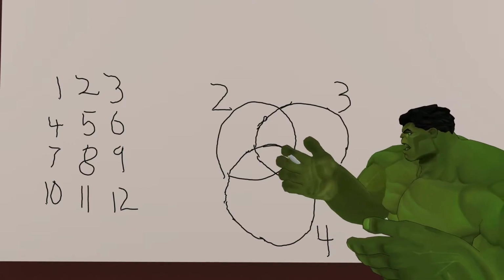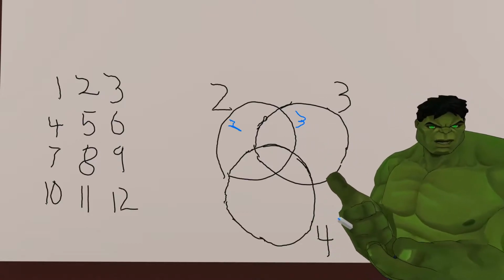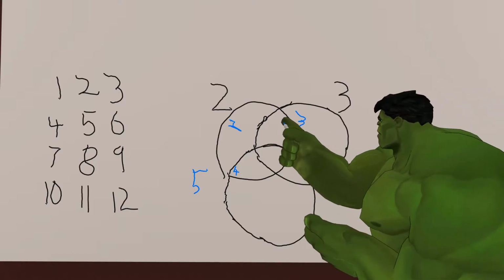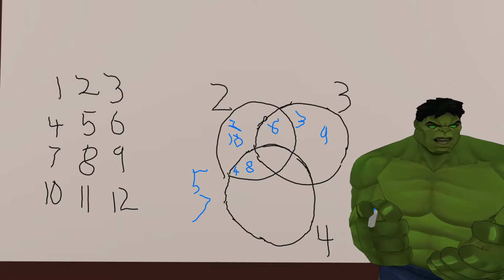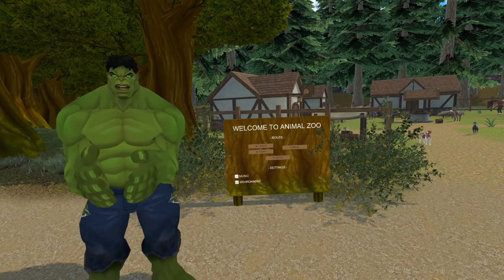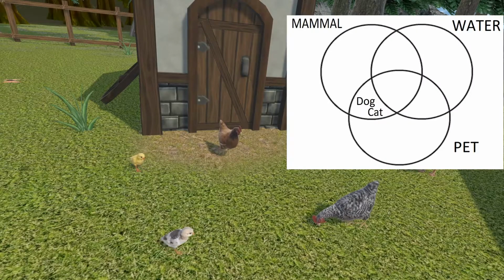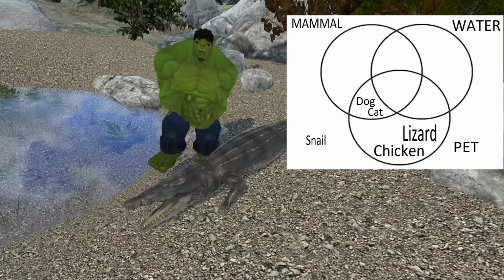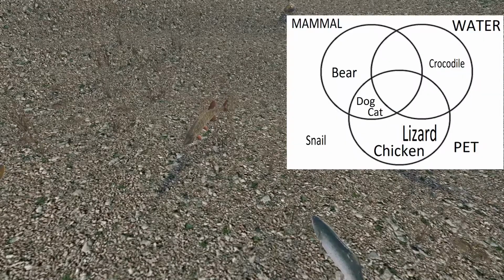Lesson 8 Three Circle Venn Diagrams